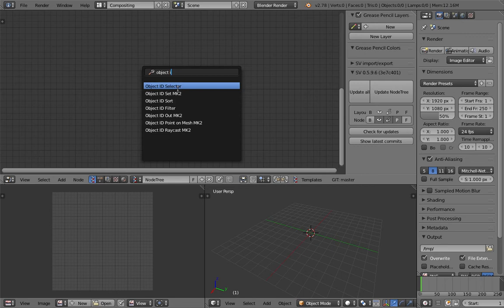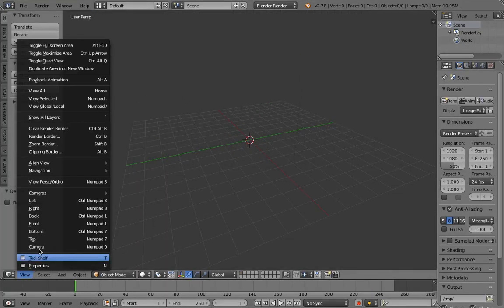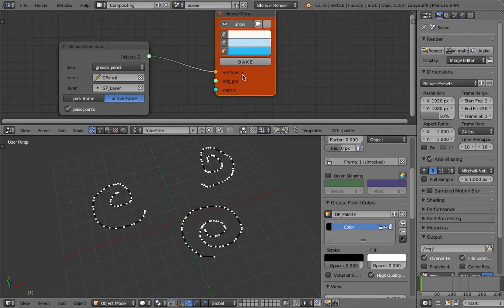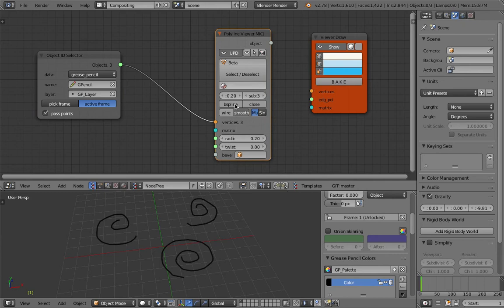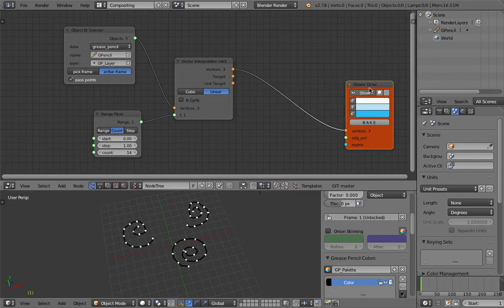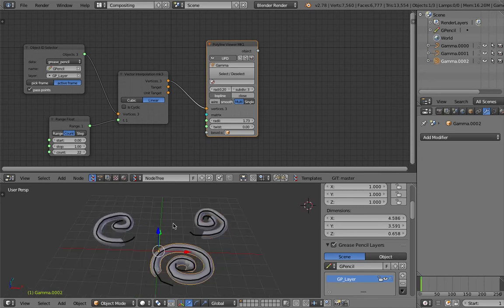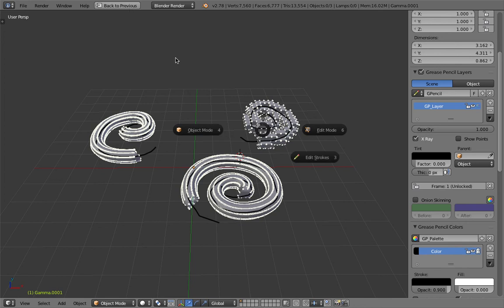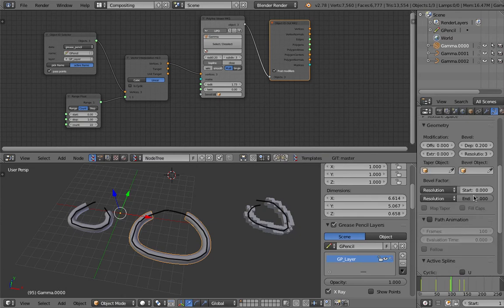BS / SV Object ID Grease Pencil (LIVENODING414)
Sverchok is getting a really nice development boost recently.  Especially important is the way Sverchok add on now works with OBJECT in and out.

I think the fluency of Sverchok nodes being able to perform in OBJECT and COMPONENT levels in Blender is very important.

In this episode I am revisiting Sverchok and GREASE PENCIL meshing and showing you a couple of ways you can use this Object ID node to source the Object and output the result as Mesh with Skin Modifier or as Polyline Curve.

I always found that Blender Grease Pencil is a first class function and it has huge potential for 3D generative arts.